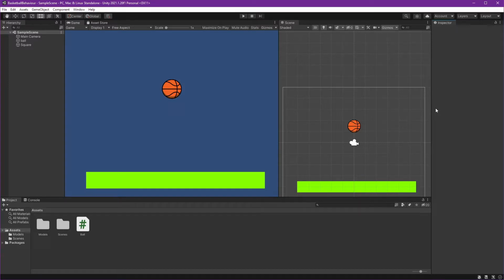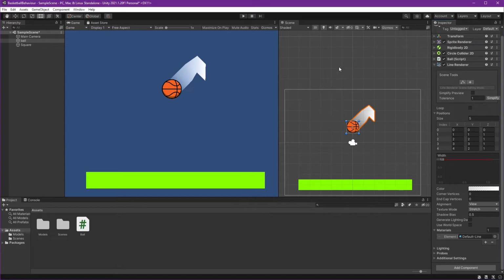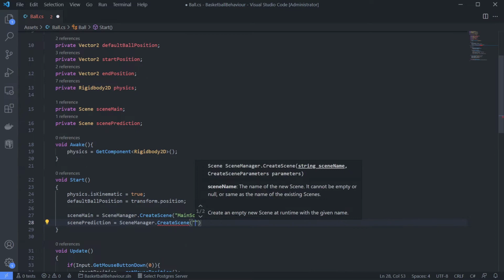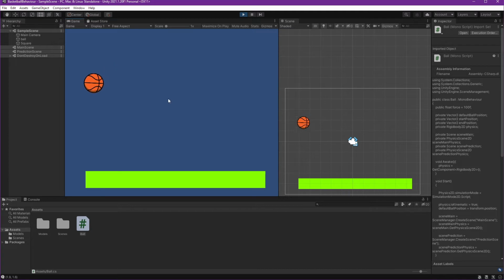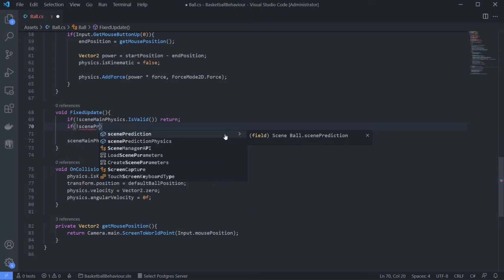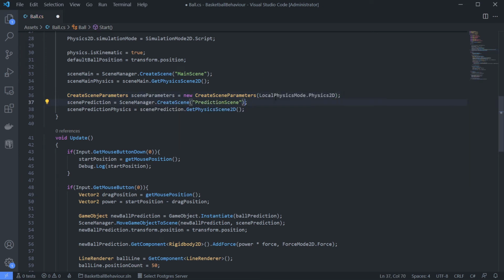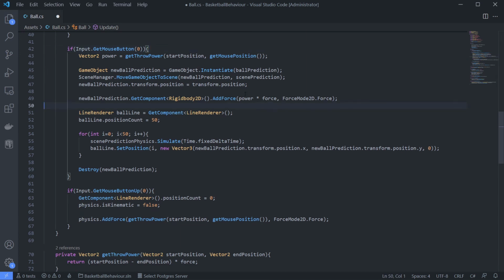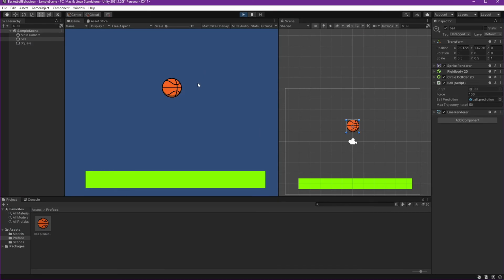Part 4: Ball Trajectory using Line Renderer [Basketball Shooting Game for Android Unity 2D]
Chapter:
00:00 Intro
00:12 Line Renderer
07:30 Multiple Scenes
25:03 Refactor Code
33:38 Outro

Ball Trajectory using LineRenderer & Multiple Scenes [Basketball Shooting Game for Android Unity 2D]